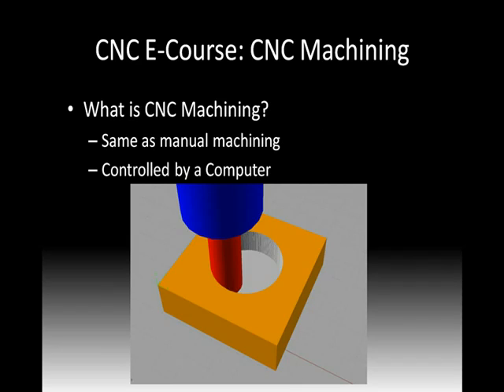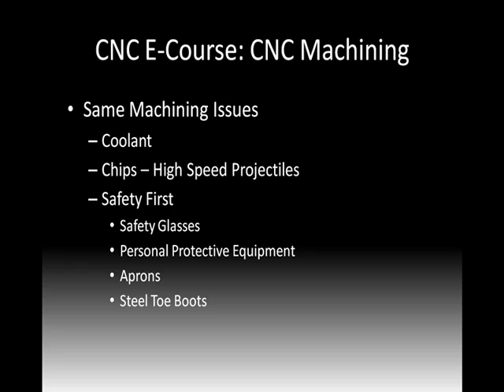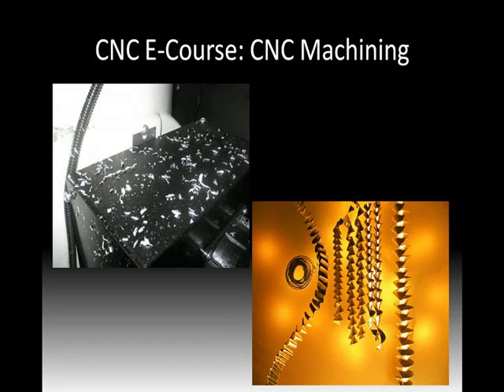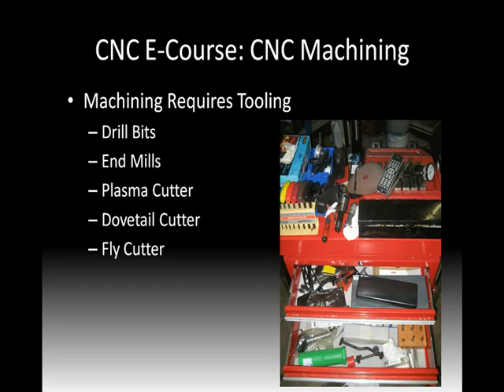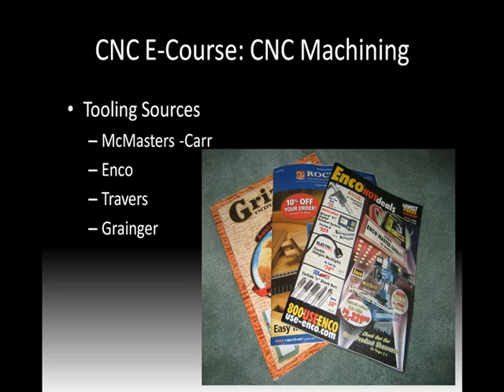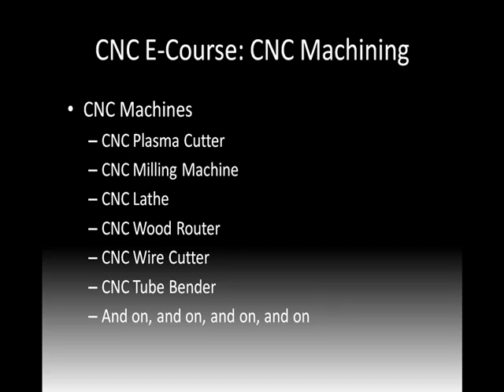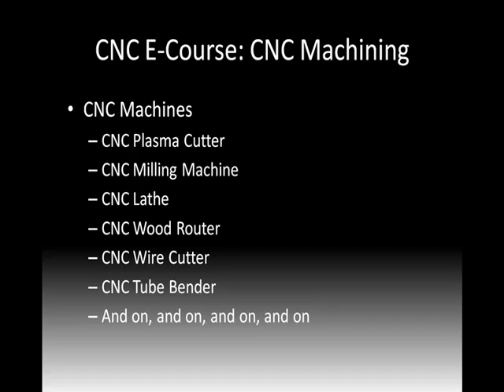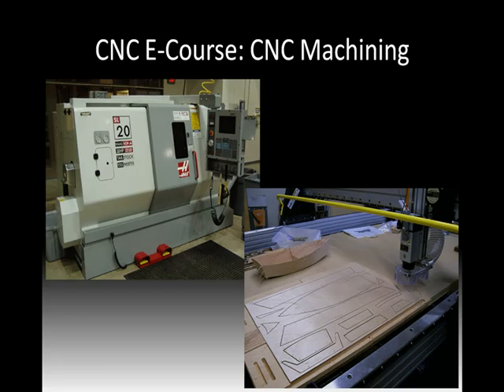CNC Basics E-Course 6 | CNC Machining | Learn CNC ...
4th of July Super Sale @ Hostgator hosting! Get in for only $2.97 a month. Sale good for one day only Get it